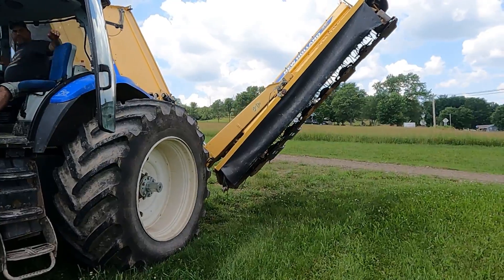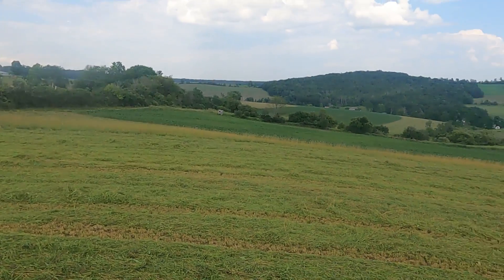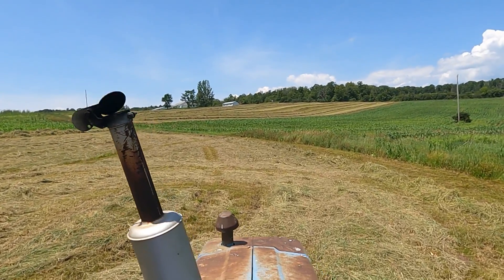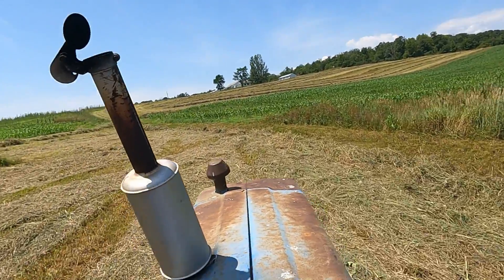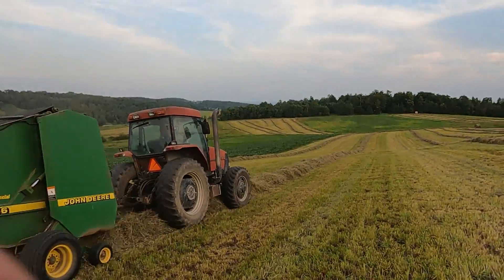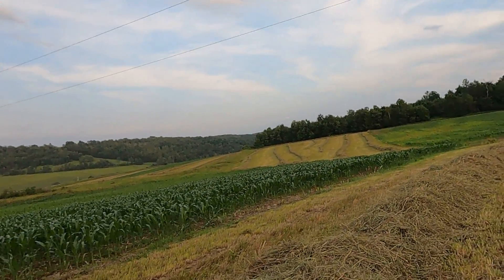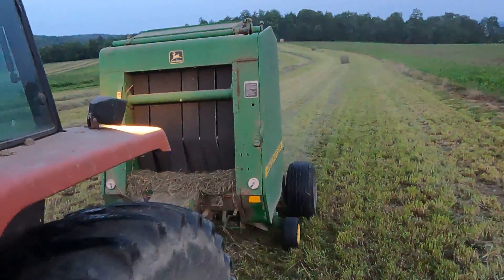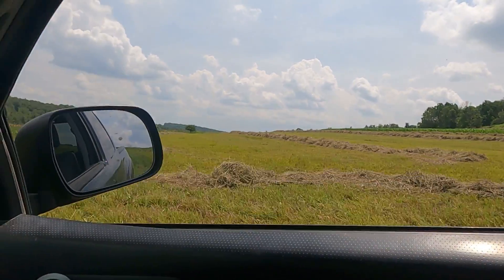Making Dry Hay Again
Finish mowing, raking, and baling first cutting. Nice dry stuff. Able to get it all done with Seth my dad and my brother Hale.